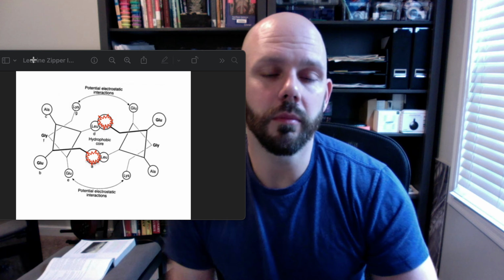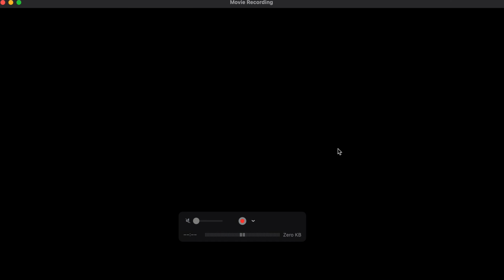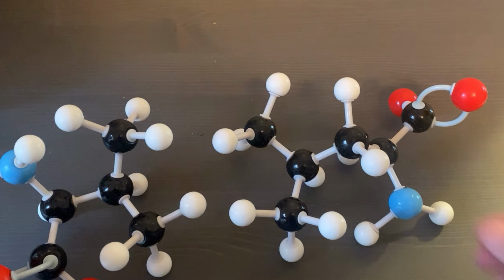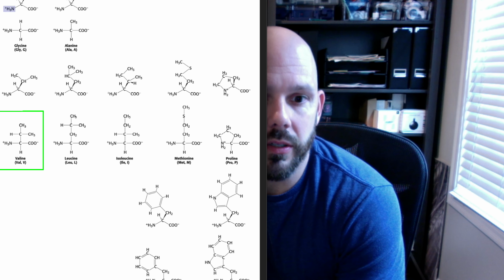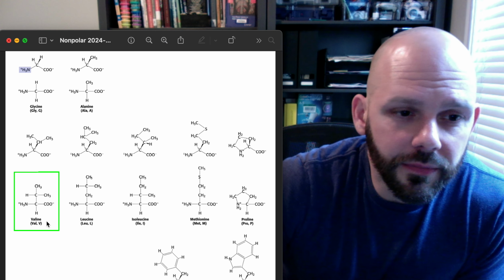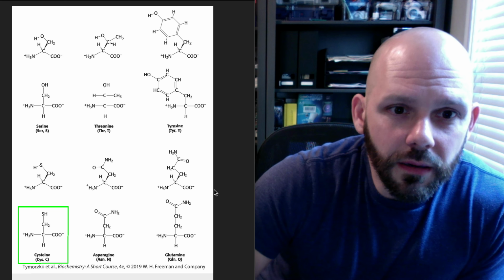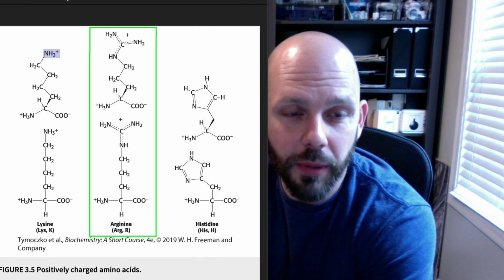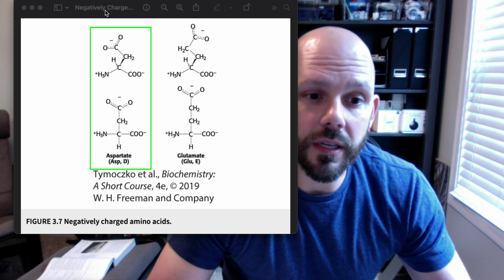Leucine Zipper (Biochemistry Assignment)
Biochemistry assignment about the amino acids in the leucine zipper and how they contribute to its stability.